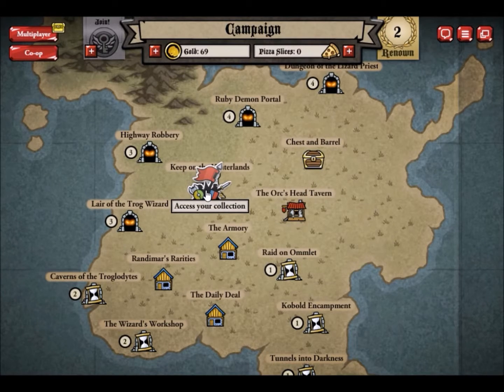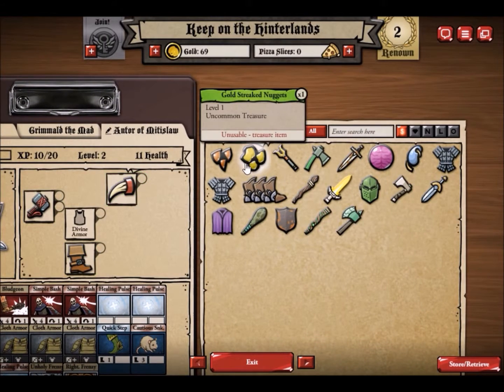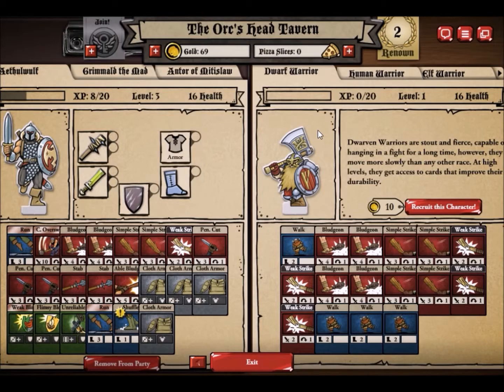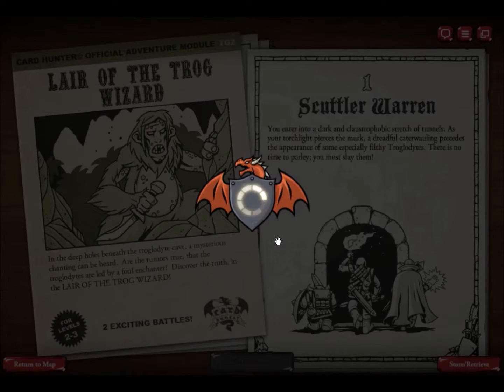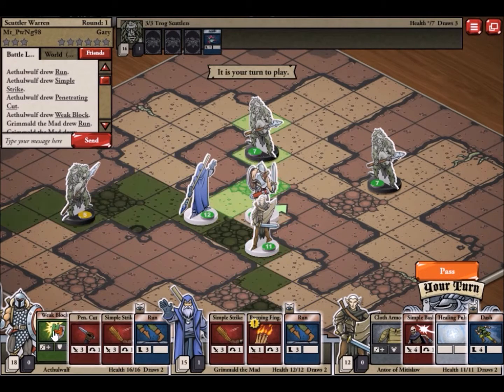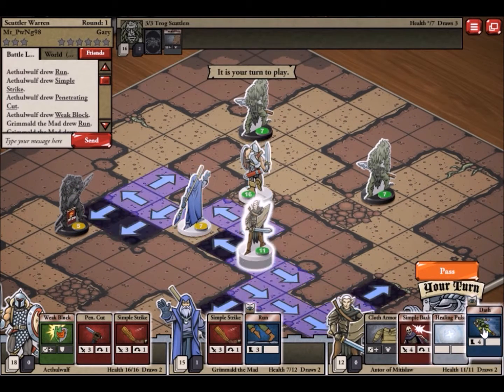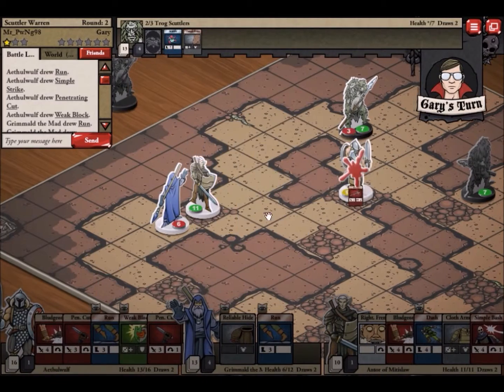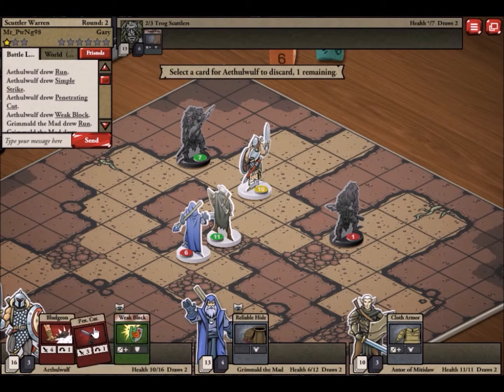Let's Try: Card Hunter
Let's Try to review Card Hunter, a new dungeons and dragons esque card game involving  a unique style of art and combat shaped around individual characters instead of decks.